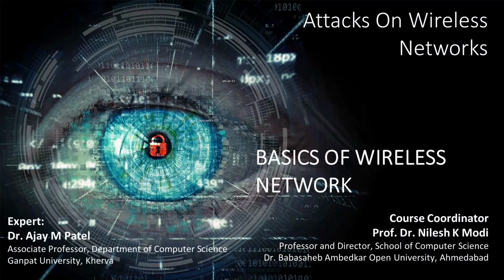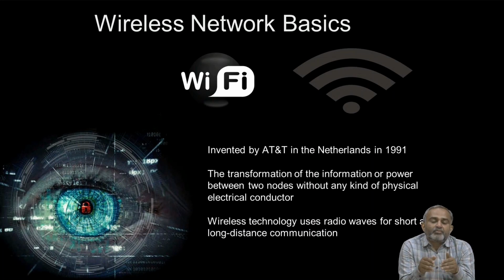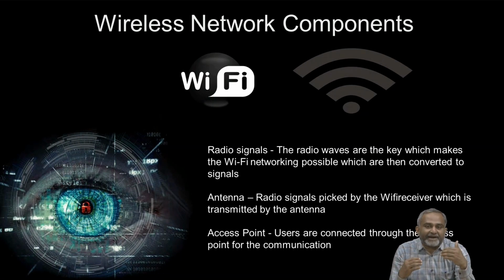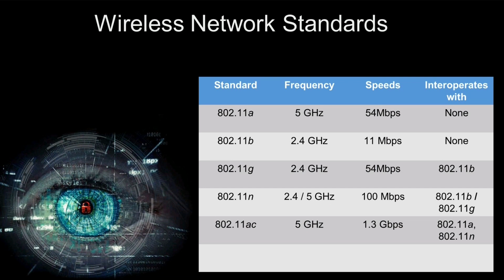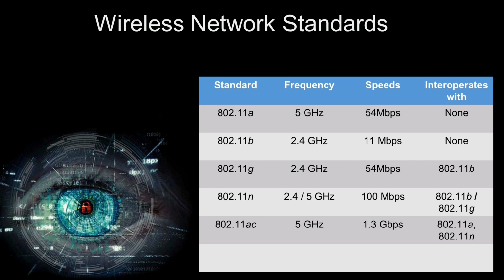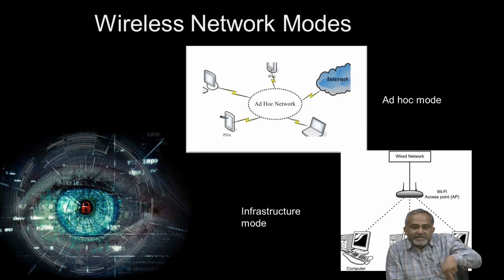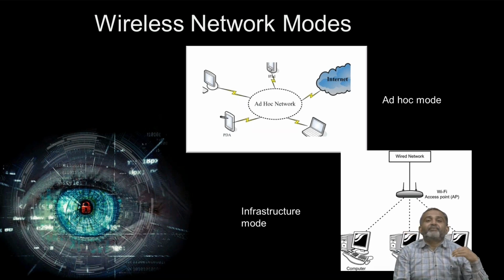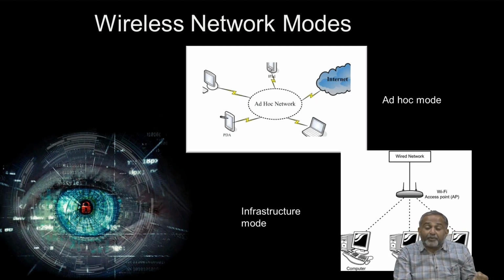MSCIT - 304 Cyber Security | Block - 2 Unit - 3 | Attacks on Wireless Net Basics Wireless Network